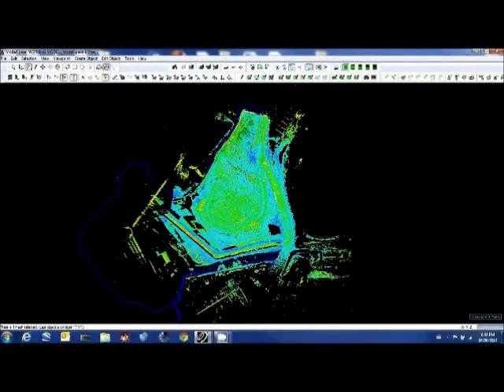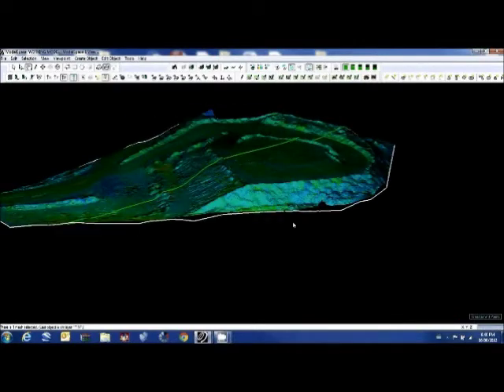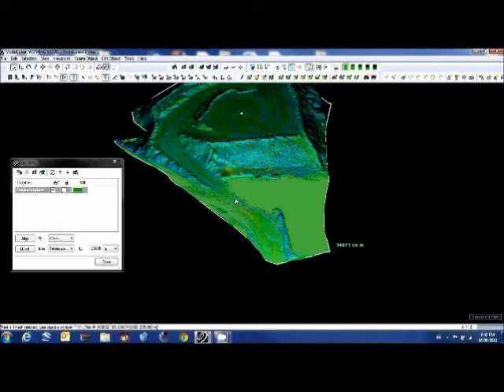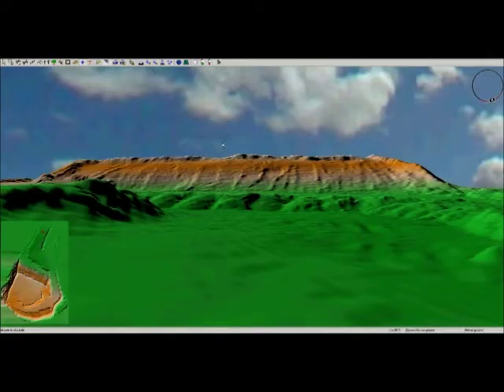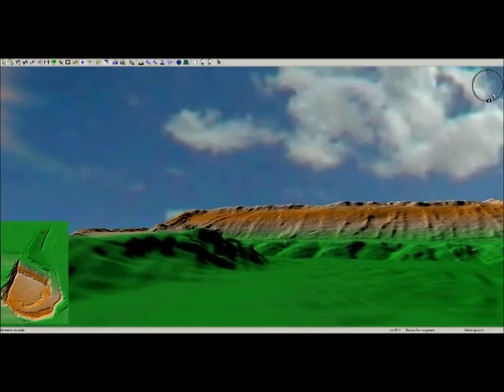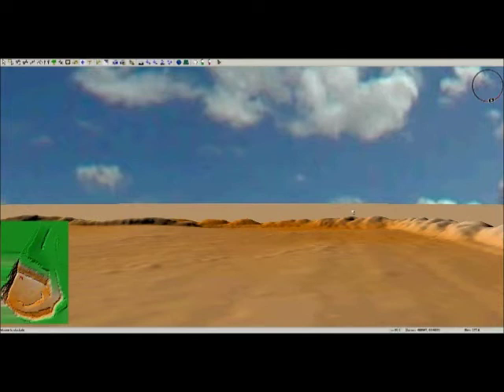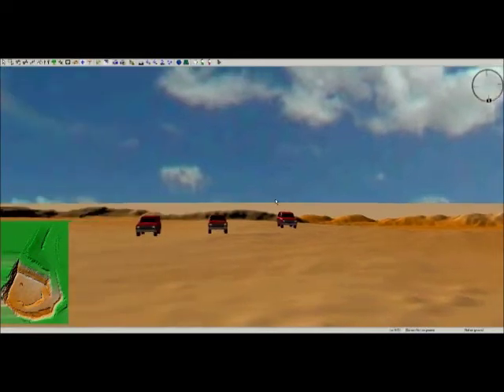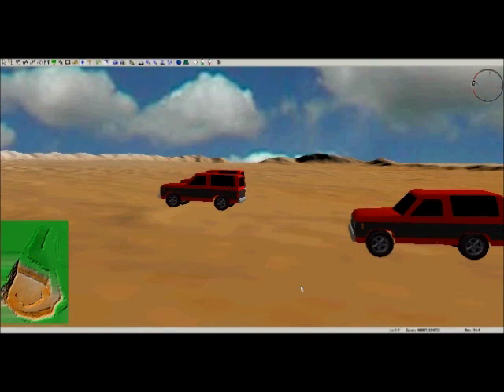Stockpile Scanning and Safety Simulation - SarPoint Engineering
Overview of the SarPoint Mobile Scanner as applied to rapid stockpile volume determination and mapping. Additional uses include mine modelling, safety investigation and operations simulation.